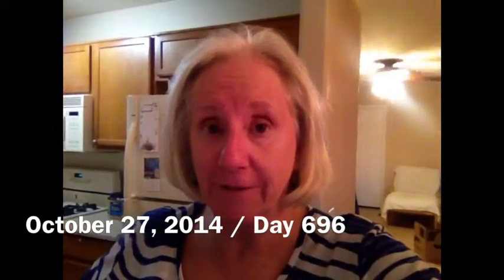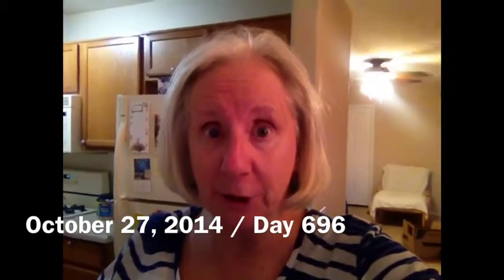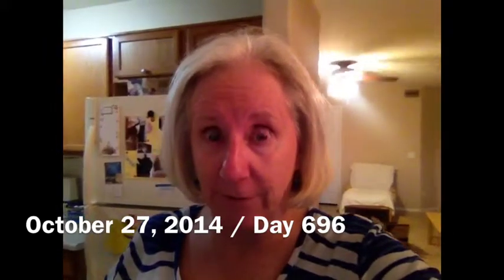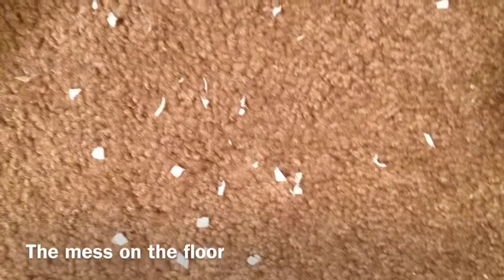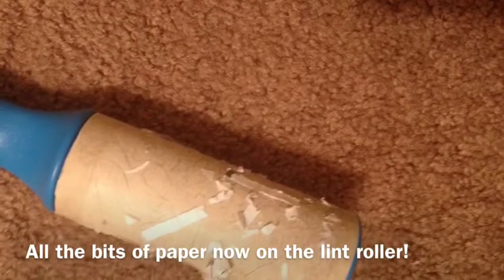Lint Rollers Can Be Used For More Than Pet Hair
(October 27, 2014/Day 697)

After watching "19 Great Uses for a Lint Roller (other than rolling lint" by Clean My Space yesterday I have an aha moment and share with you another great use for a lint roller that I didn't even think of until watching this video.

Be sure and check out the full video there are so many other uses I've bet you have never even thought of either).  Also leave a comment of your favorite use for lint rollers.